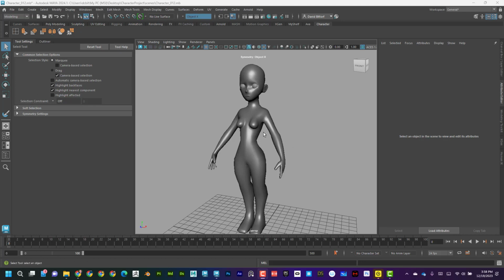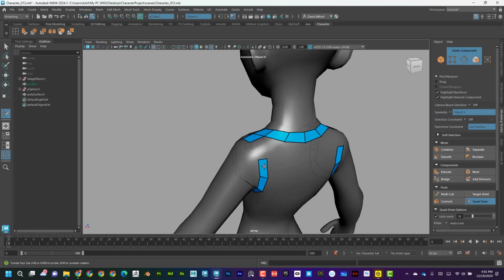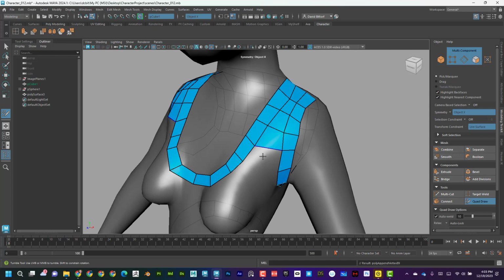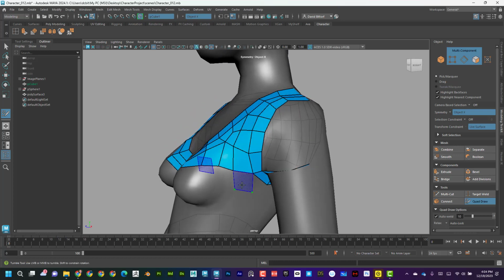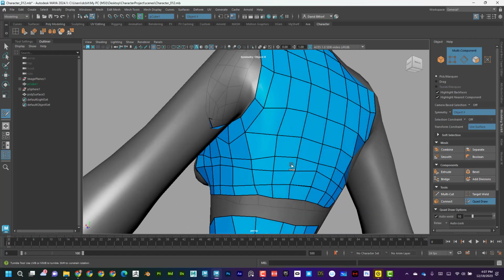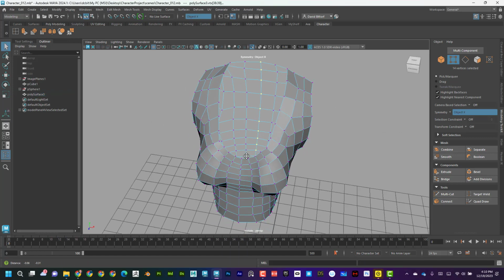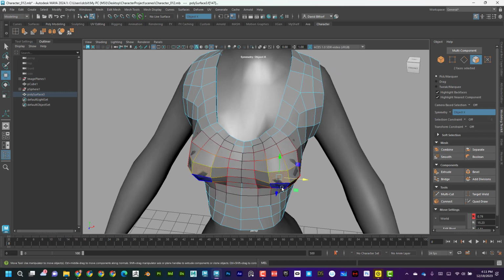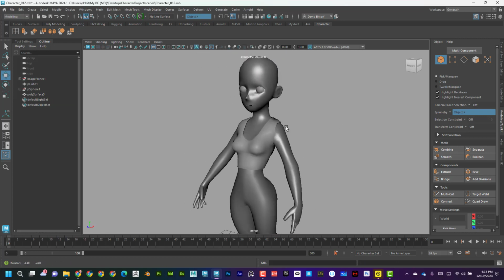Maya Anime Characters - Adding a Shirt